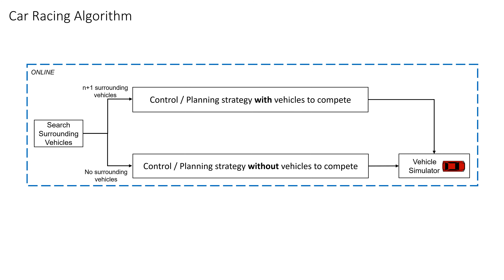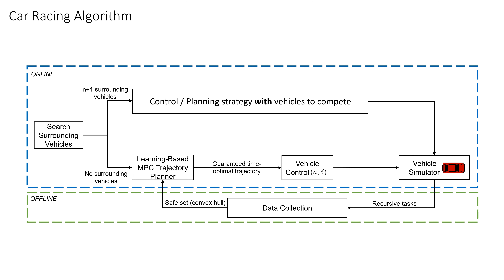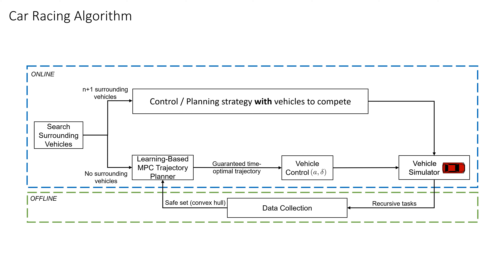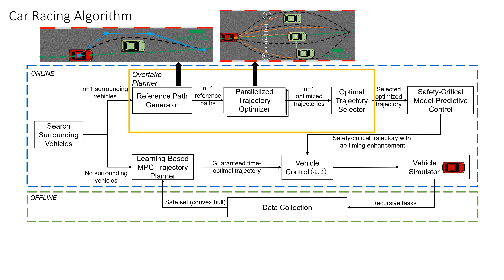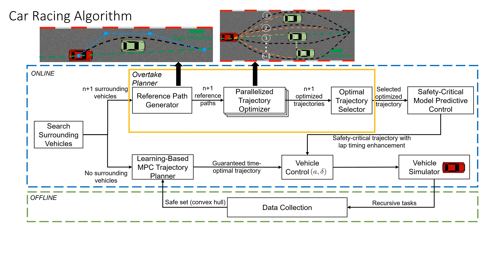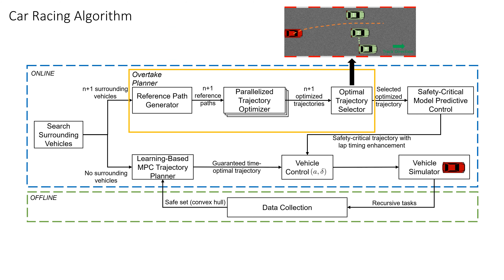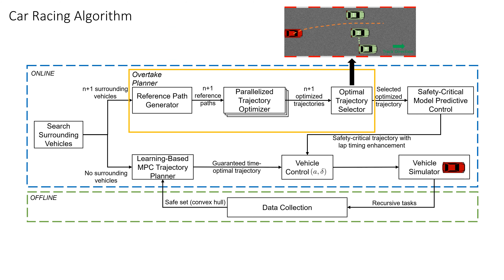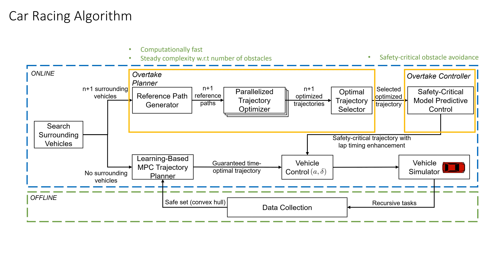Competitive Car Racing with Multiple Vehicles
We present a novel planning and control strategy for competing with multiple vehicles in a car racing scenario. The proposed racing strategy switches between two modes. When there are no surrounding vehicles, a learning-based model predictive control (MPC) trajectory planner is used to guarantee that the ego vehicle achieves better lap timing. When the ego vehicle is competing with other surrounding vehicles to overtake, an optimization-based planner generates multiple dynamically-feasible trajectories through parallel computation. Each trajectory is optimized under a MPC formulation with different homotopic Bezier-curve reference paths lying laterally between surrounding vehicles. The time-optimal trajectory among these different homotopic trajectories is selected and a low-level MPC controller with control barrier function constraints for obstacle avoidance is used to guarantee system safety-critical performance.
The proposed algorithm has the capability to generate collision-free trajectories and track them while enhancing the lap timing performance with steady low computational complexity, outperforming existing approaches in both timing and performance for an autonomous racing environment.
To demonstrate the performance of our racing strategy, we simulate with multiple randomly generated moving vehicles on the track and test the ego vehicle's overtaking maneuvers.